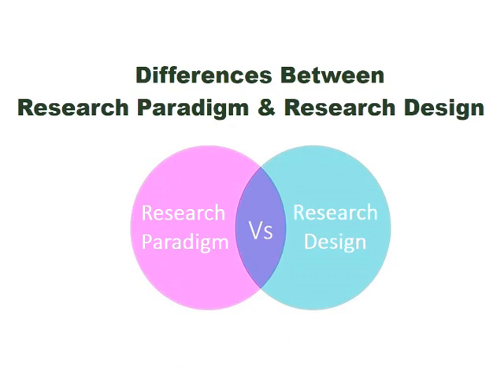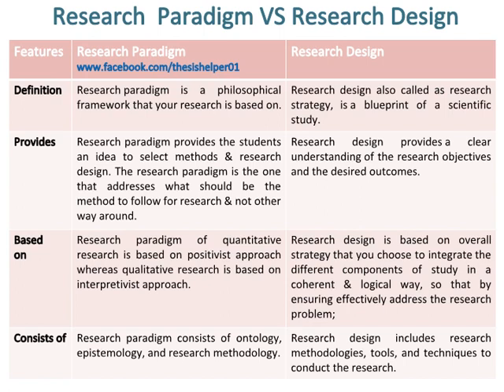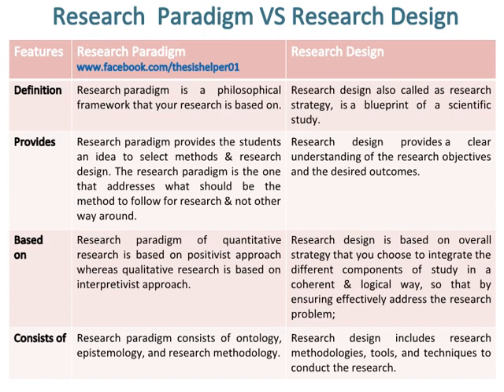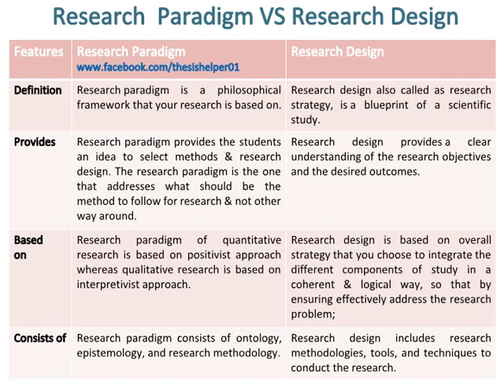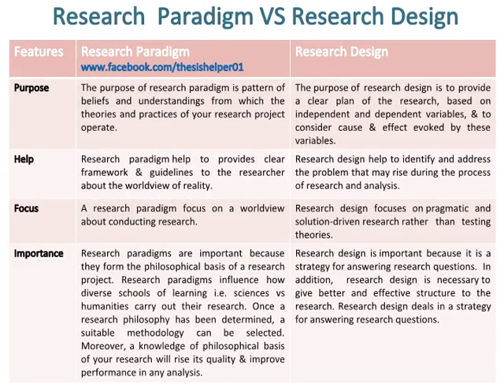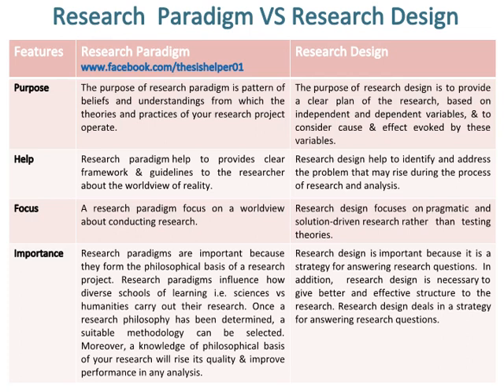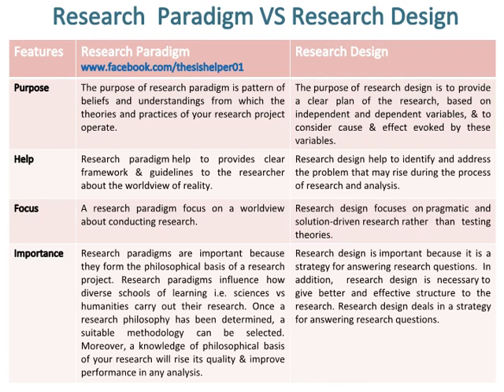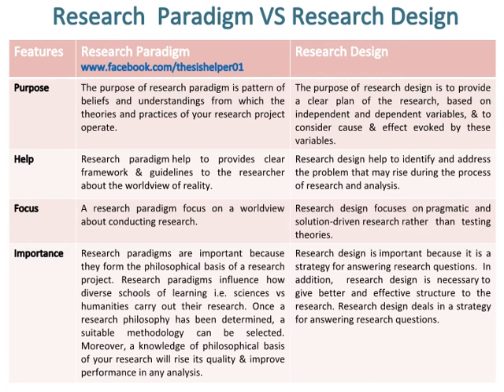Differences Between Research Paradigm & Research Design | Research Paradigm Vs Research Design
This Video is about research paradigm & research design.

research paradigm and research design
research paradigm vs research design
research design vs research paradigm,
research design and research paradigm
ontology, epistemology and research paradigm
what is research paradigm
paradigm and research methods
epistemology
ontology
research methods
research methodology
research design
theoretical framework in research